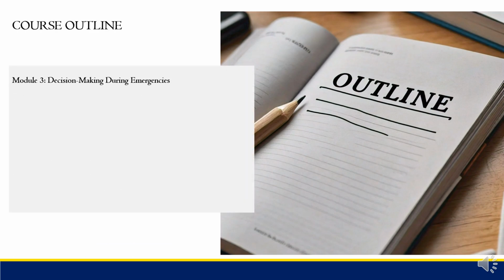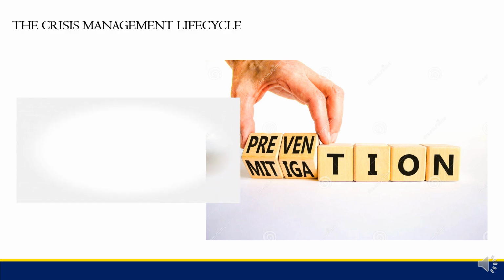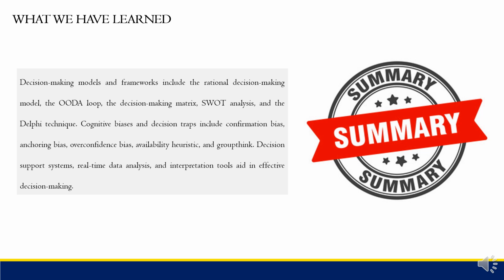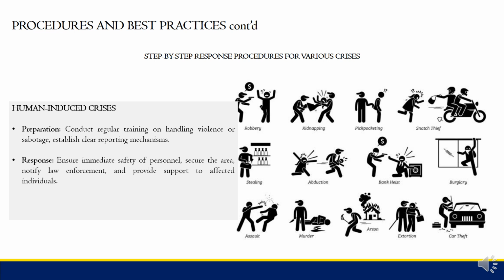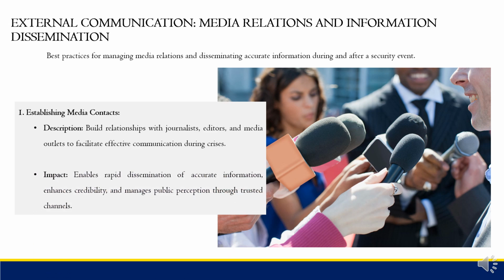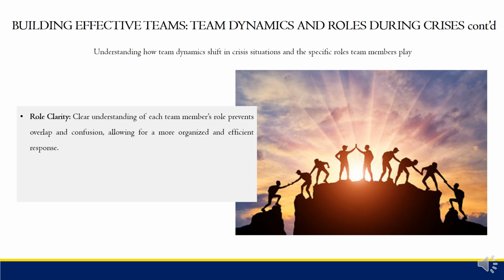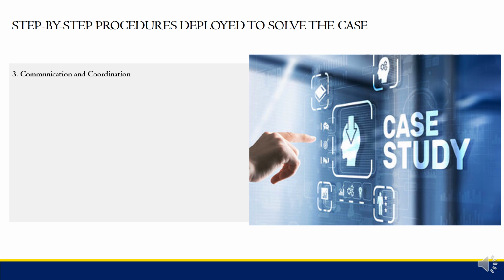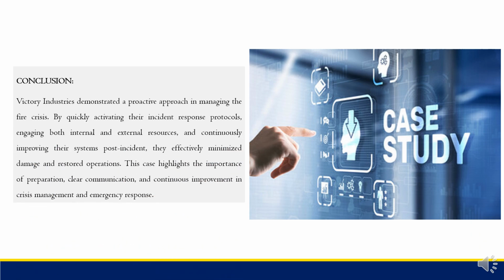Crisis Management and Emergency Response new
OBJECTIVES
Understand the principles and concepts of crisis management and emergency response in security operations

Learn effective strategies for crisis identification, assessment, and decision-making during emergencies

Develop knowledge of incident response protocols and procedures to manage various types  of crises

Gain insights into the importance of communication and coordination among security teams and relevant stakeholders during crisis situations

Understand the role of leadership and teamwork in effectively managing crises and ensuring  a coordinated response

OUTCOME
Participants will be able to:

have a comprehensive understanding of crisis management principles, enabling them to respond swiftly and effectively to emergency situations in their security operations

Better prepared to make critical decisions under pressure by learning effective crisis identification and assessment strategies, minimizing the impact of emergencies

Handle various crises with efficiency and confidence, as the course will equip them with practical incident response skills